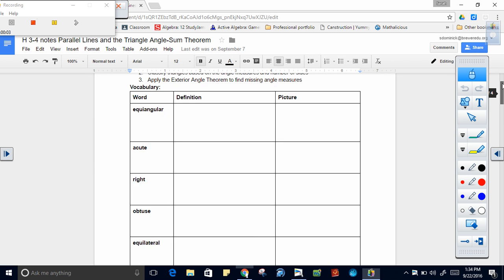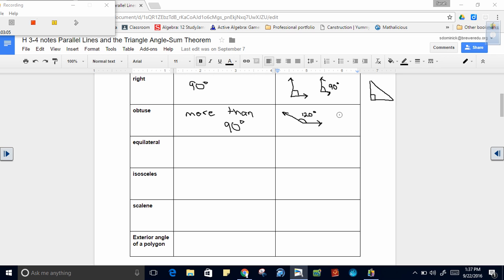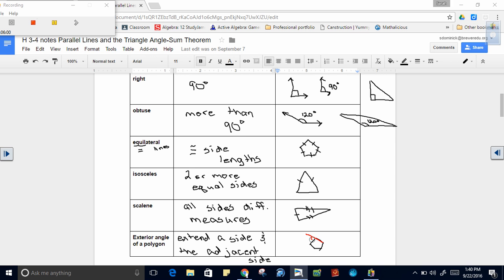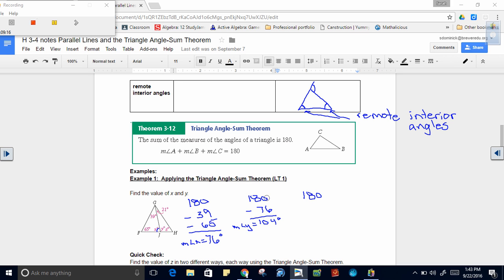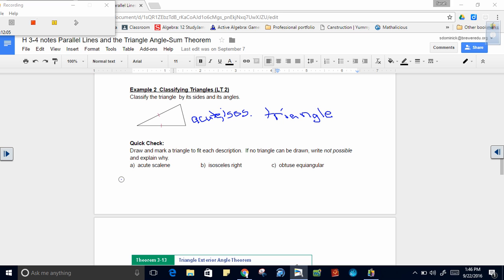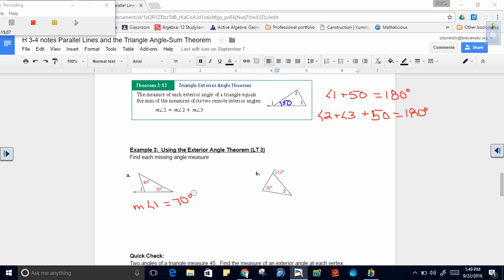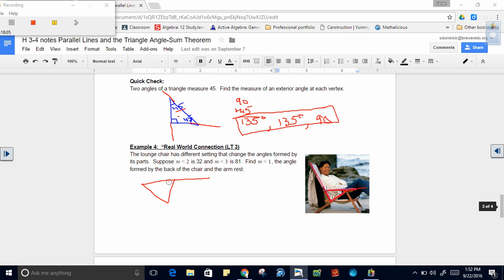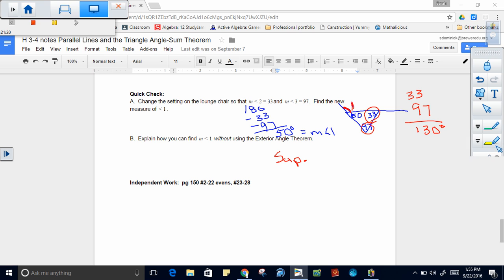3 4 notes